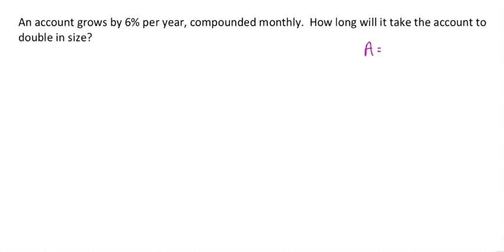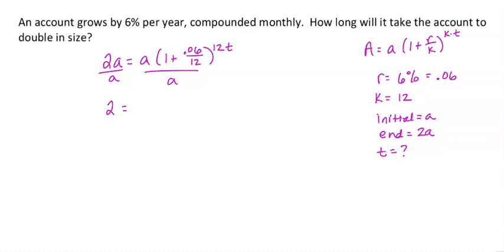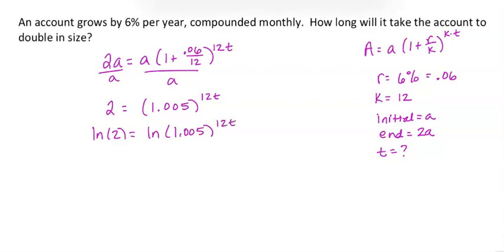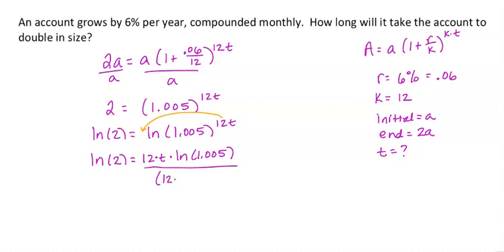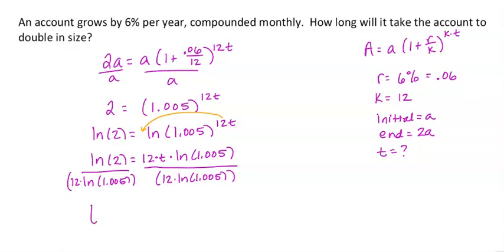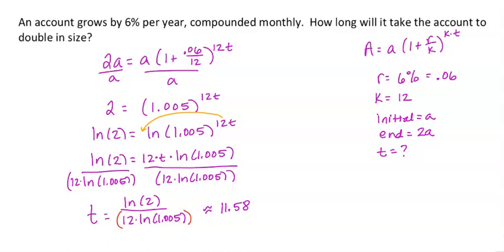MATH 115 Section 4.6 Ex. #4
Determine time for investment to double when compounded monthly.